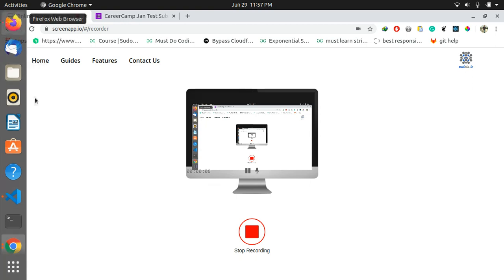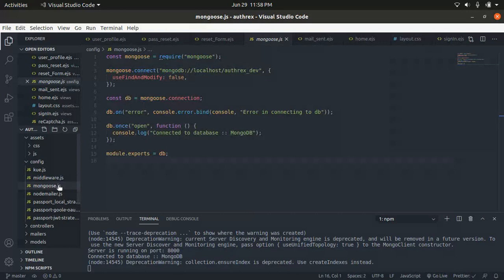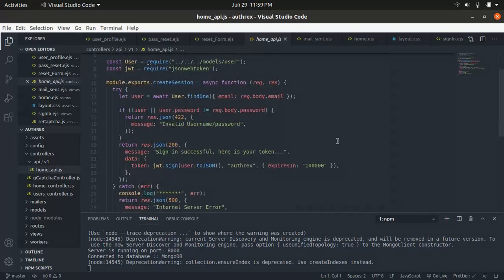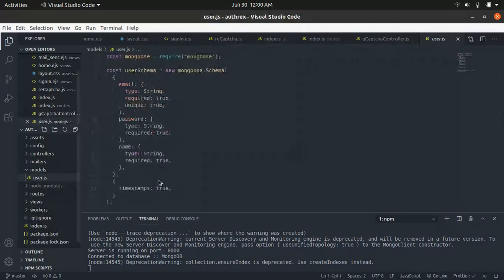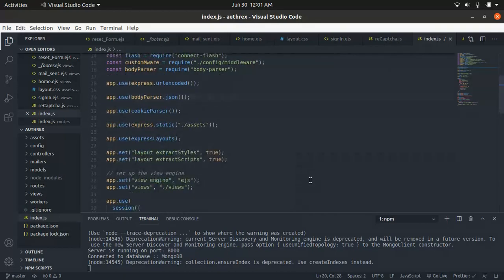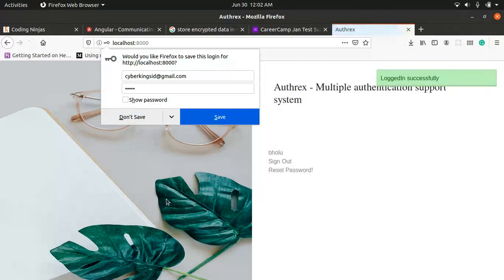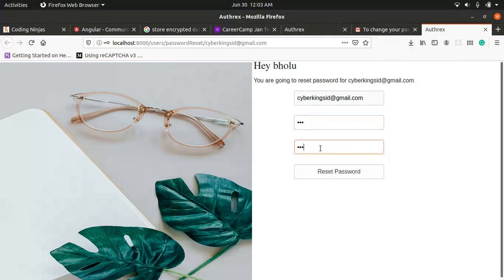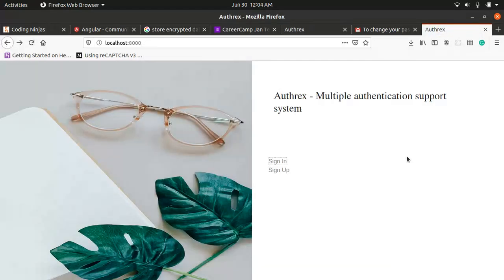NODEJS AUTHENTICATION (MULTIPLE STRATEGIES IMPLEMENTED)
This is an nodejs authentication support system with multiple strategies.